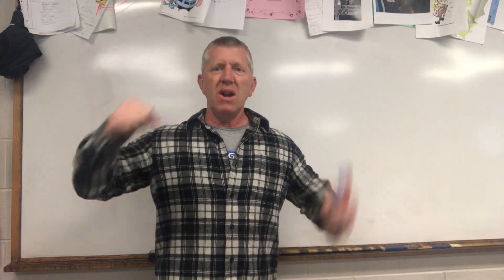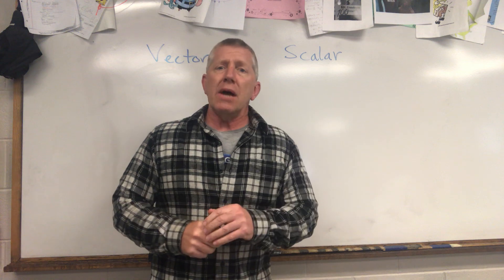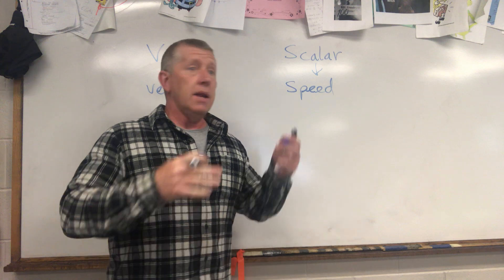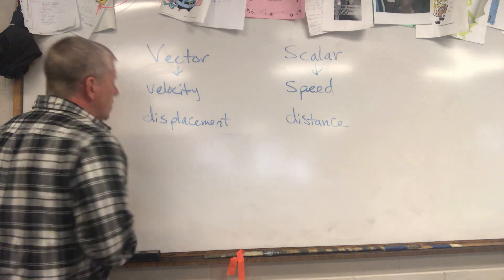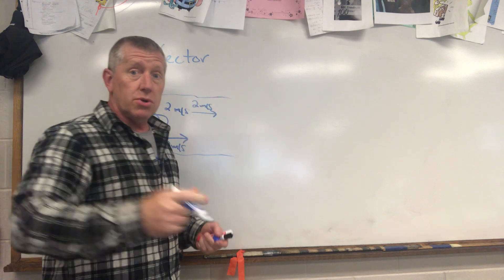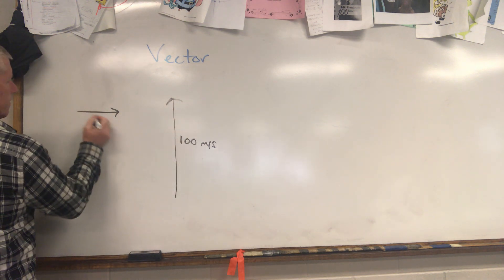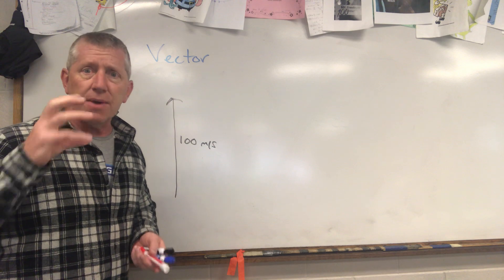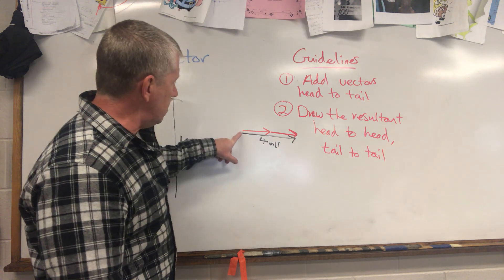Vector Addition with Two Vectors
Head to tail addition to arrive at the resultant of two vectors.